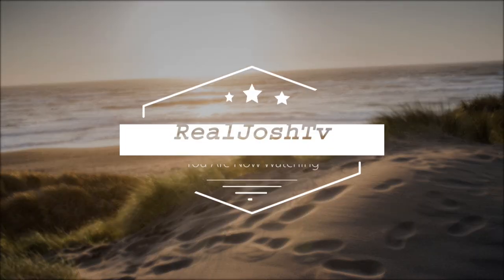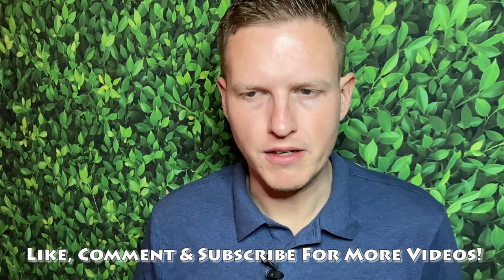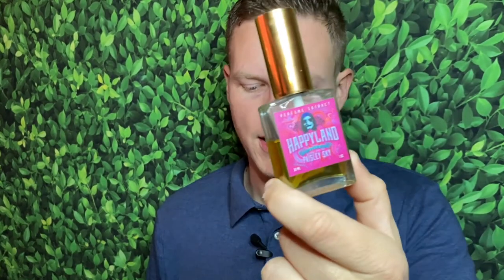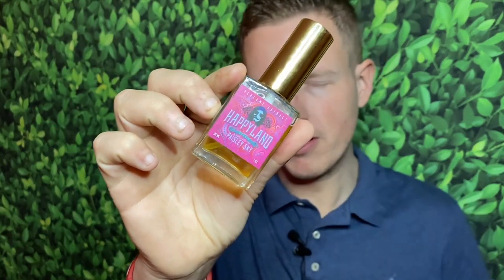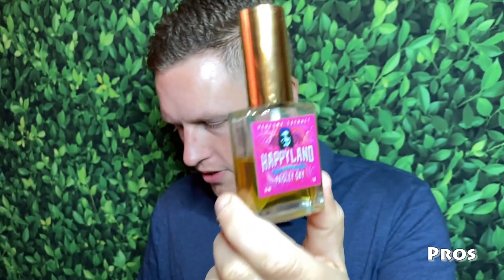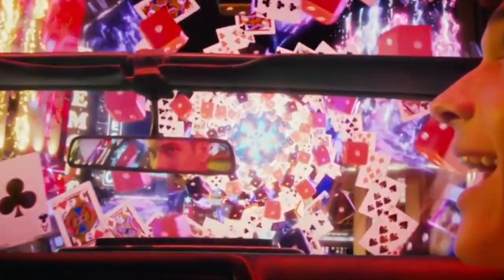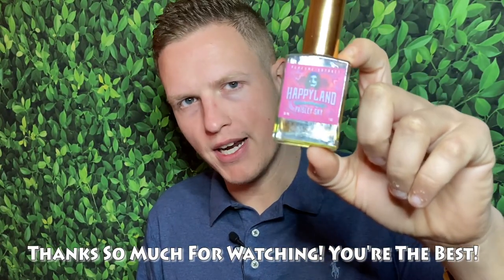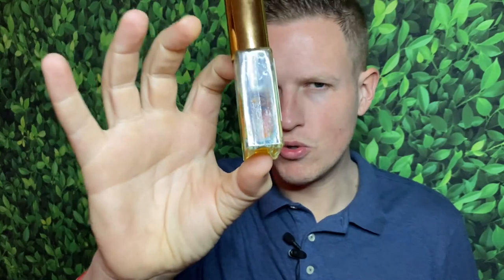Paisley Sky Fragrance Review (The Best Happyland Fragrance)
Hello Friends! Today I wanted to share my thoughts on an amazing Happyland fragrance called "Paisley Sky". To me, this is the BEST Happyland fragrance. Unisex and soooo fruity/sexy. Have YOU Smelled this fragrance?